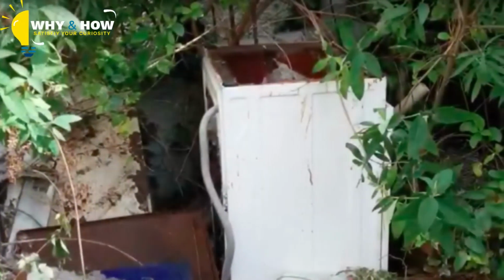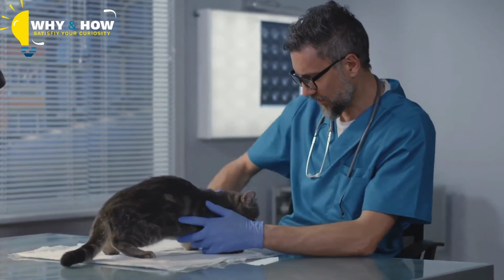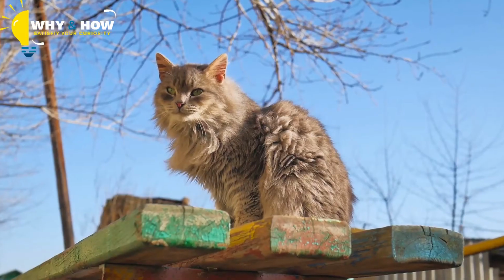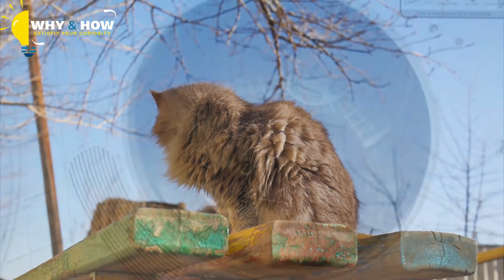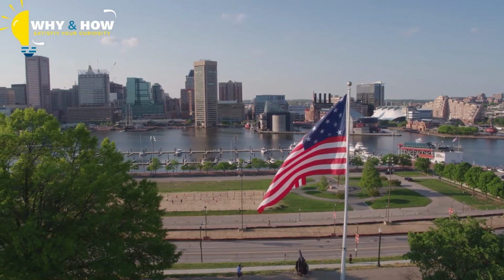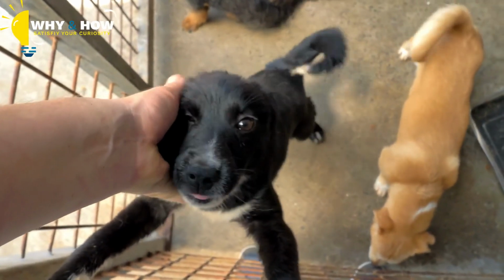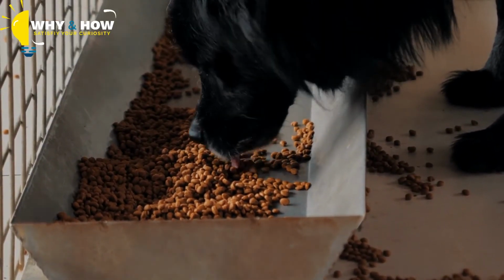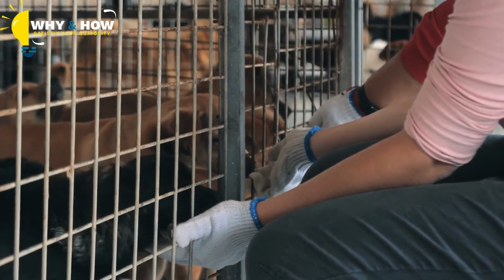These Kitten Were Rescued, But A Few Days Later, The Rescuers Got A Surprising Call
For one cat family, life was off to a rough start. Living in an old, beaten up washing machine, they were thankfully rescued at just the right time. Of course, that would only be the beginning of their adventure.

You won’t believe this amazing and purr-fect story about a mother cat and her kittens.

We will bring you  every day all the answers to satisfiy your curiosity .